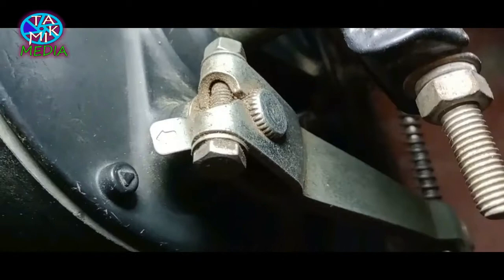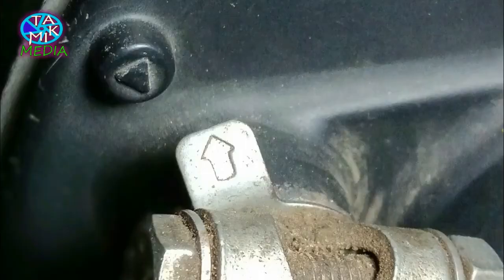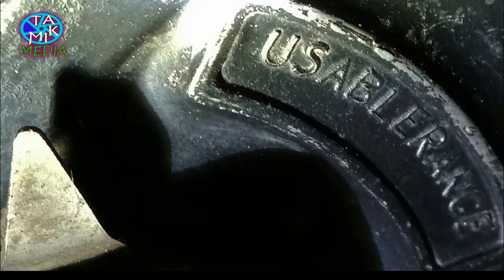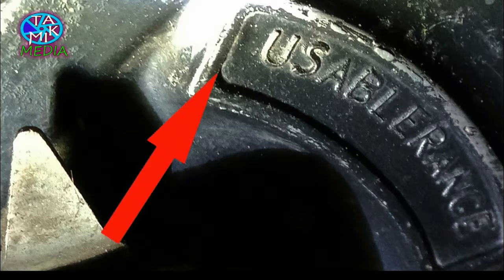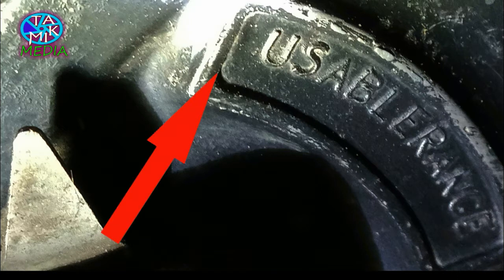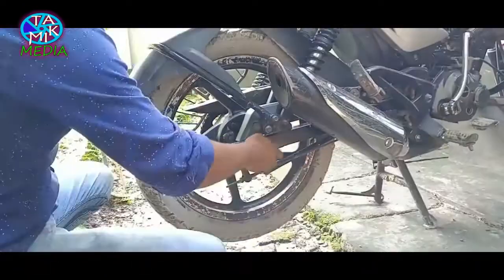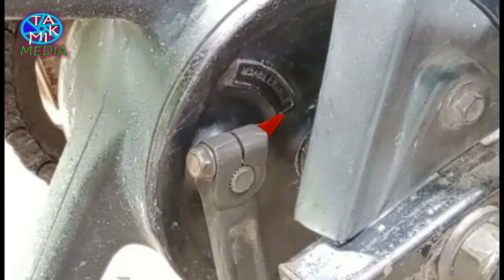How to replace & check rear drum brake shoe of a motorcycle _How to adjust brake indicator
Front front disk brake repairing _ Fix jammed front disk brake _ How to bleed air out যেভাবে মোটরসাইকেলের পিছনের চাকার ড্রাম ব্রেক এর শু পরিক্ষা করবেন ও পরিবর্তন করবেন।
This video will show when and how to replace rear drum brake shoe of motorcycle as well as how to adjust brake shoe indicator.